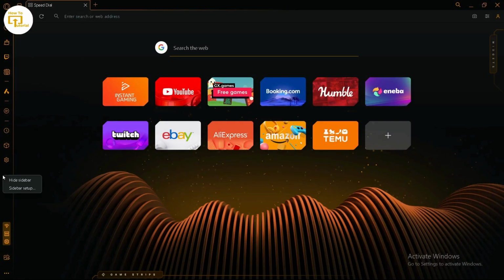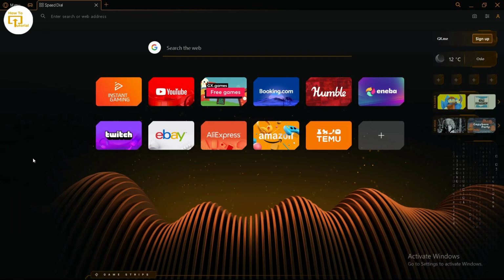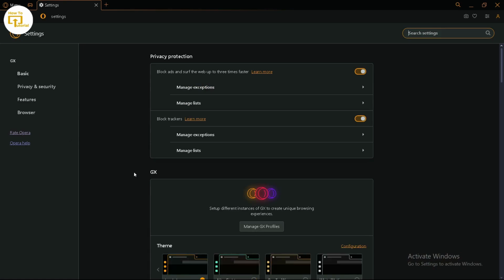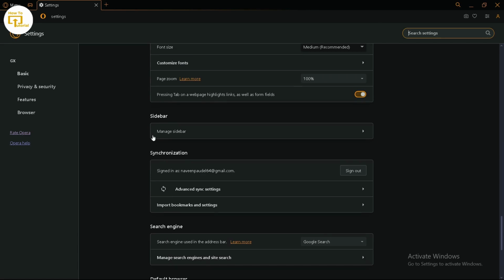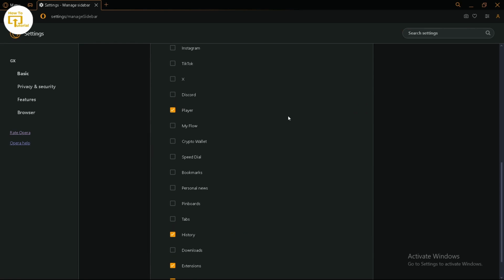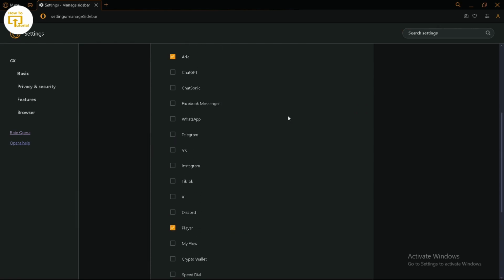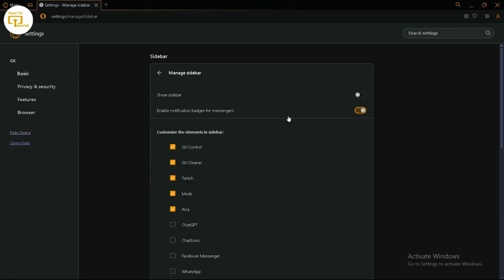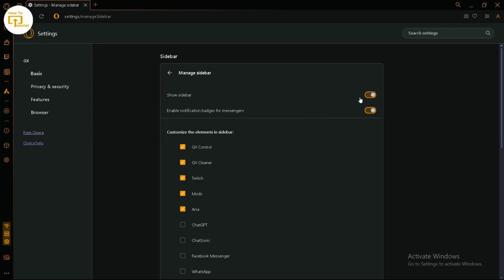How to Access Sidebar in Opera GX if it's hidden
How to Access Sidebar in Opera GX if it's Hidden [Tutorial]
Accidentally hid the sidebar in Opera GX and can't find it? Don't worry, this quick tutorial will show you exactly how to get it back in just a few clicks (or key presses)!

Feeling lost without the sidebar?

This video will be your guide to regaining access to Opera GX's powerful features, including the GX Control Panel, Flow, and more!  We'll cover two methods: using the settings menu and a handy keyboard shortcut (perfect for power users).

© Login Helps